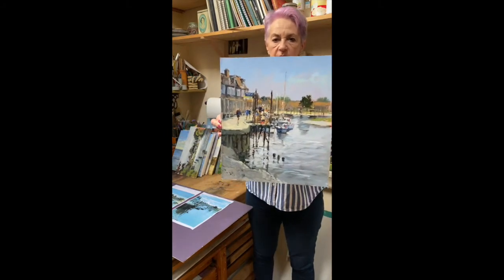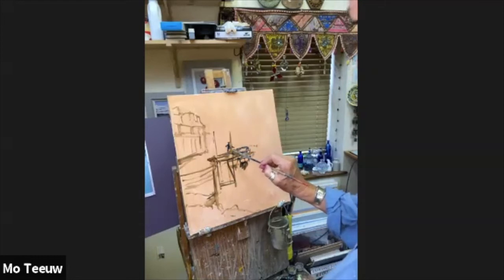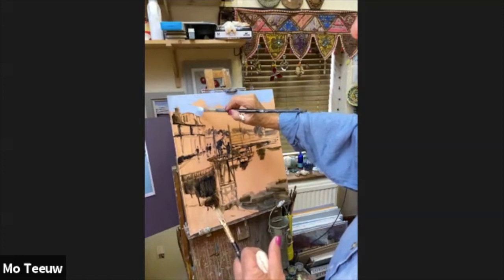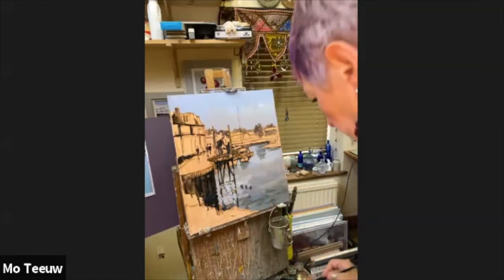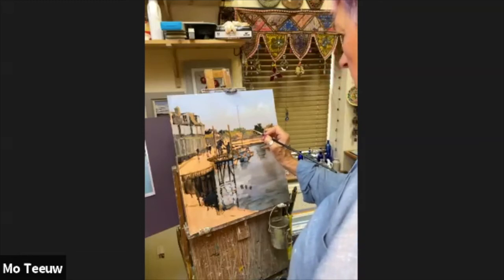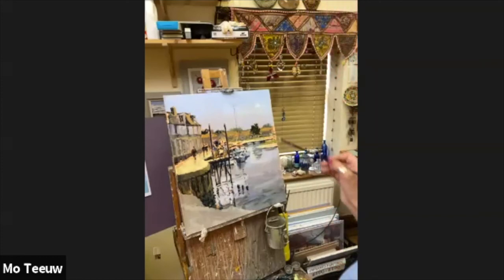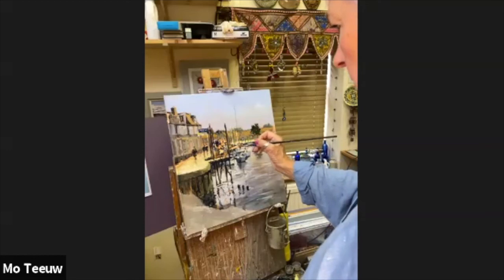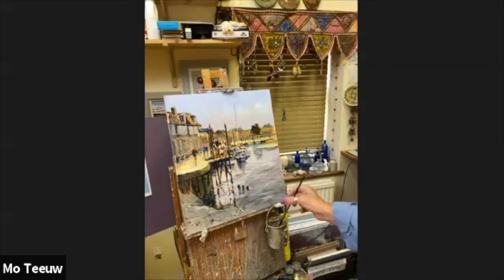Blakeney Demo | Oil Painting Tutorial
Oil painting of Blakeney. A demonstration in oils by Mo Teeuw.
Detailed commentary on the progress of the painting